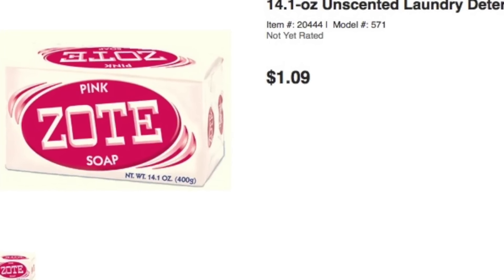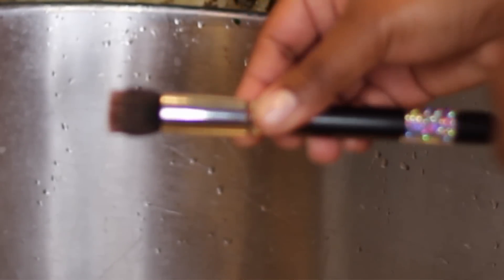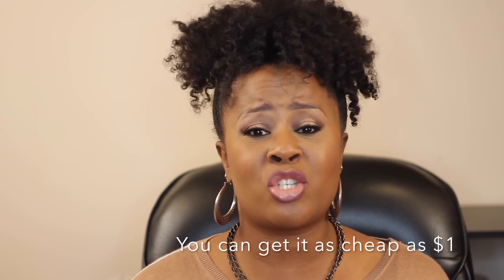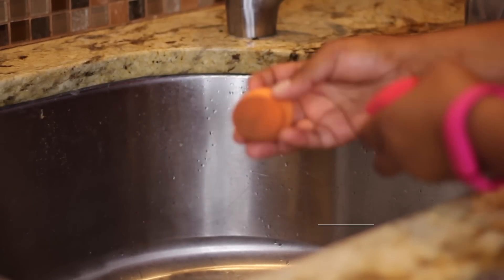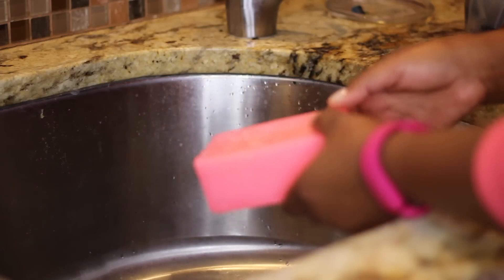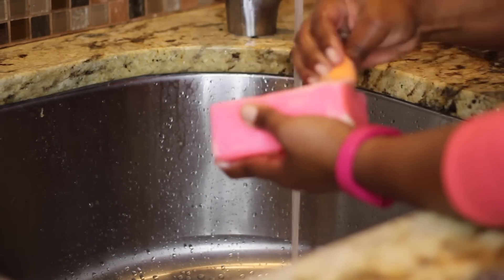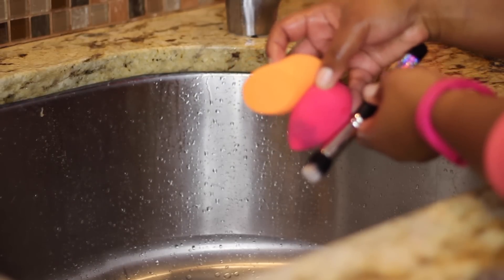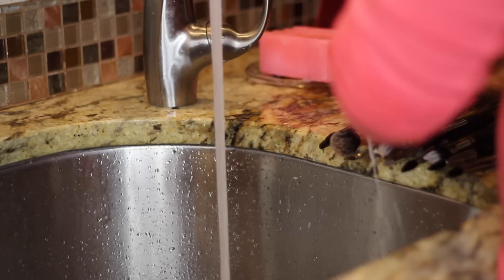Getting Sponges/brushes super clean FAST |survivingbeauty2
THIS IS MY SECRET WEAPON
This video is how I clean my beauty blenders, Real technique sponges and Brushes easily and very Fast.  LOVE this way!!
 Its cheap and fast and I gets the bacteria out.

Things used
Zote soap found at walmart or online
Dawn dish liquid with Antibacterial agent!

Vitagoods.com

SurvivingBeauty2  Spin for Skin Brush    $99.99   Total will = $39.99

SurvivingBeauty2  Scalp Massaging Shampoo Brush

Awesome deal!

Dazzlepro.com

SurvivingBeauty2   7 Day smilepacks
$129.99

SurvivingB913E
70%

Camera used
canon t3I rebel.